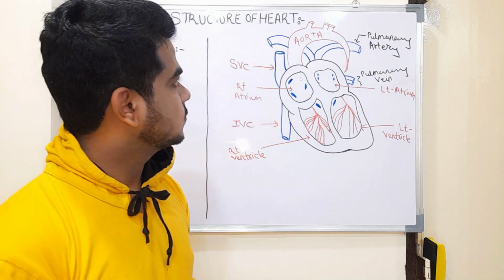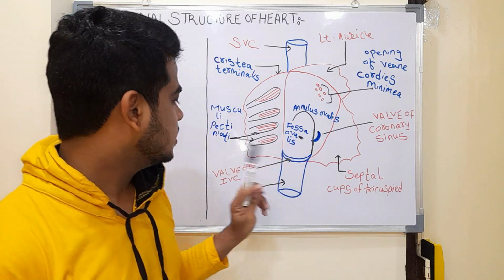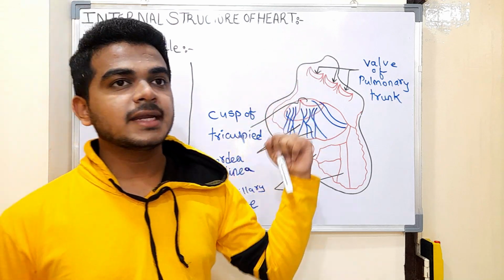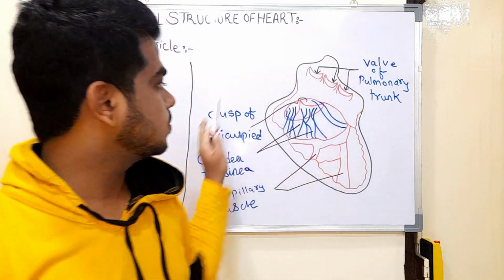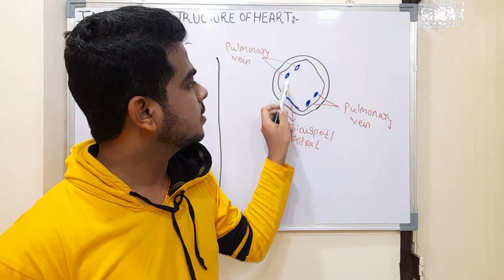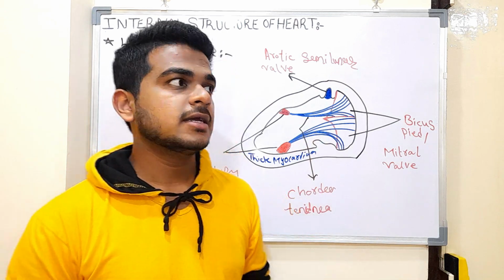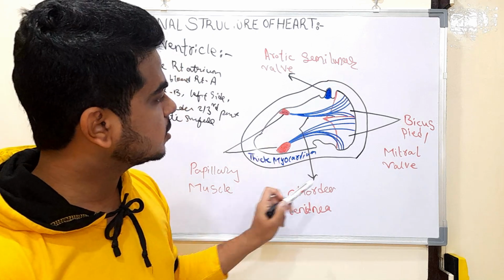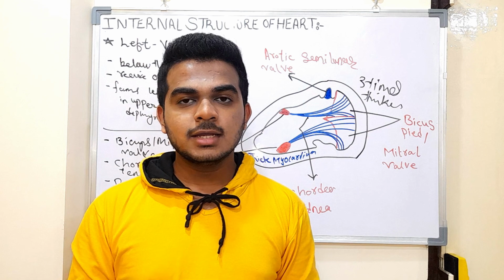HEART ANATOMY || DETAILS OF INTERNAL STRUCTURE OF HEART PART-3 || BY MUBIN AHMED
This lecture is specially for mbbs bumstead bhms bams bems bscnursing bds .

suggest me topic in comment box , on which topic of any subject you want.